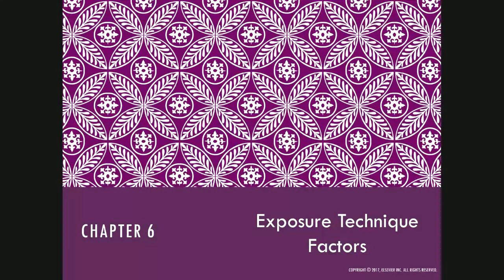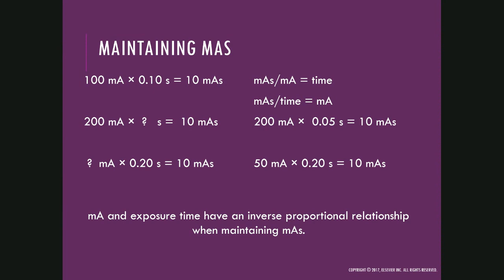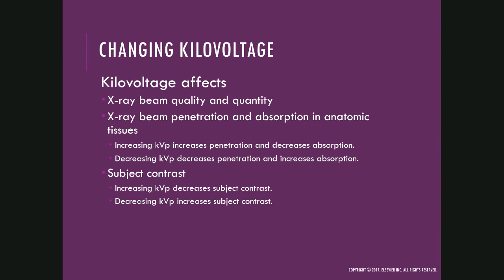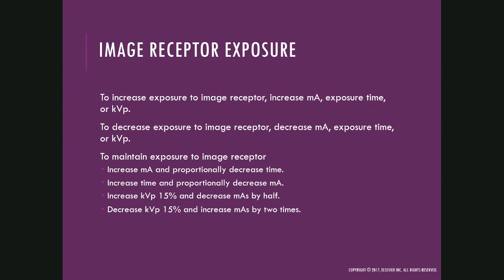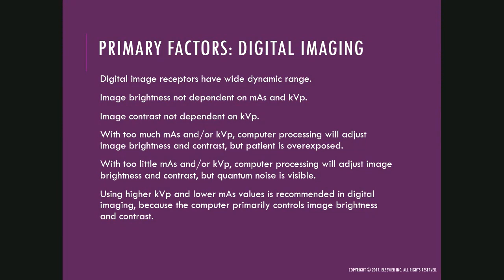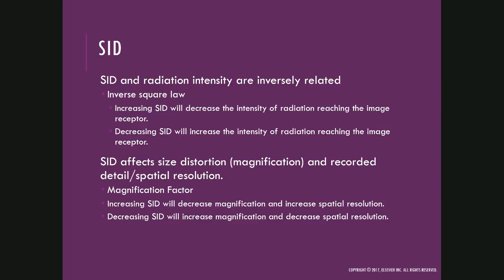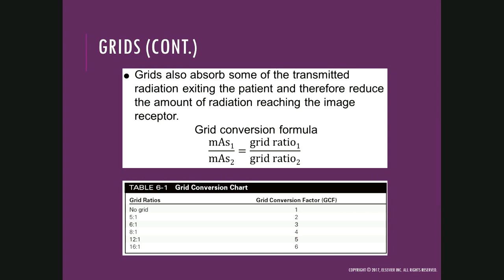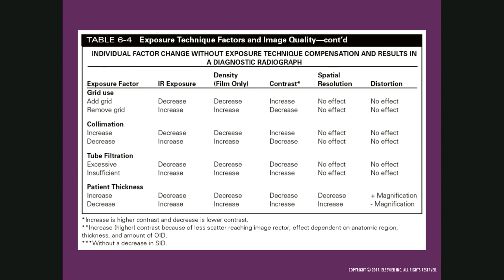Chapter 6 Lecture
Fauber Chapter 6: Exposure Technique Factors